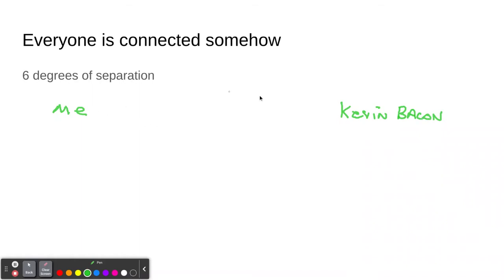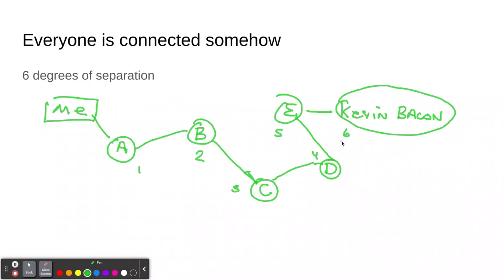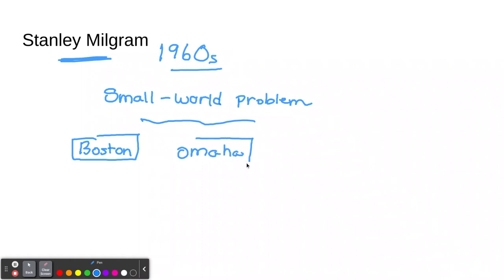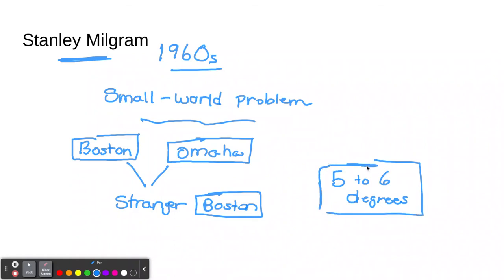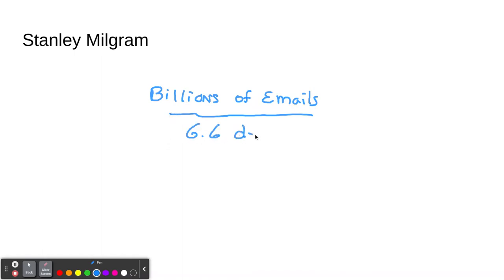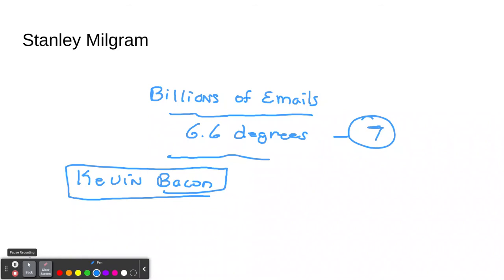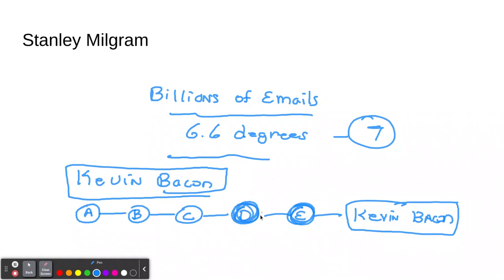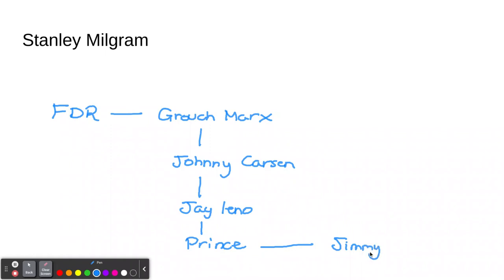Six degrees of Separation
Theory of six degrees of separation.